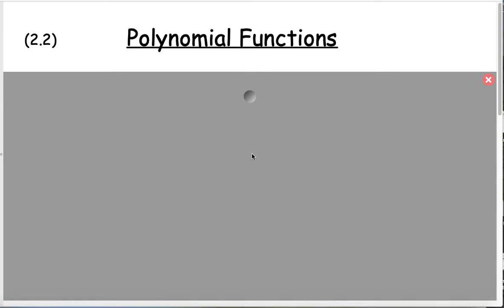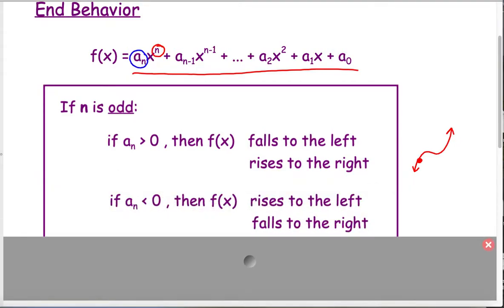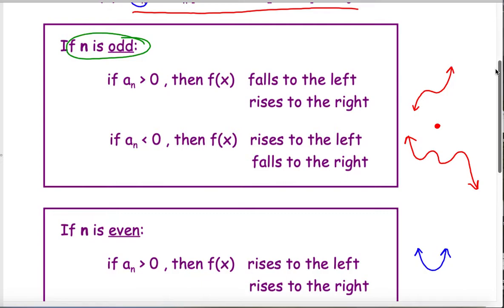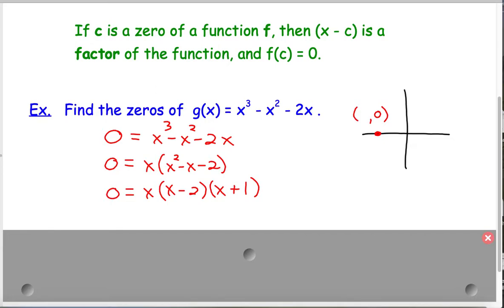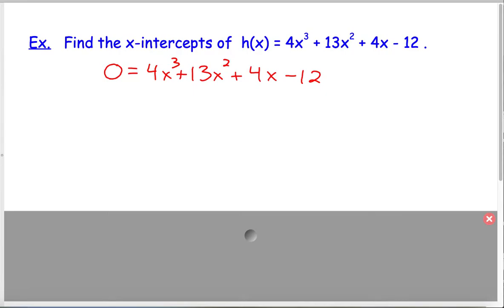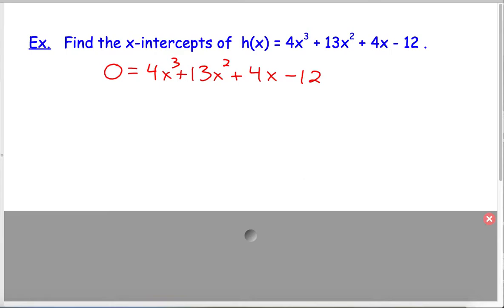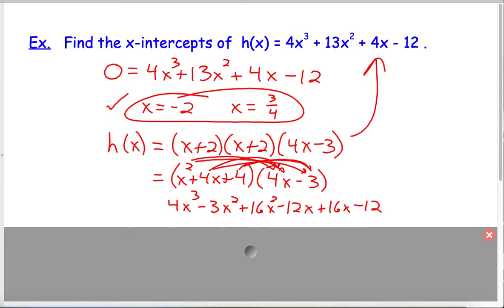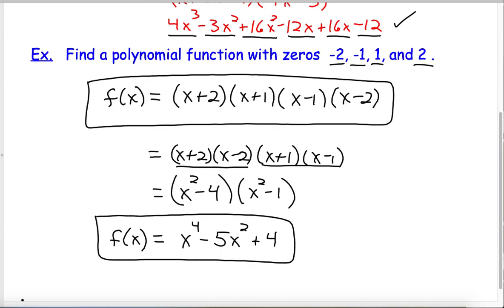Precalc H - unit 2 day02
polynomials- end behavior, zeros